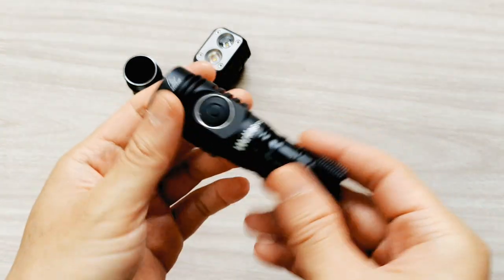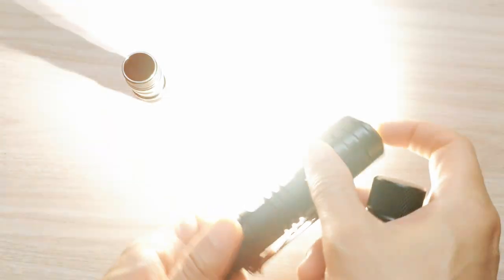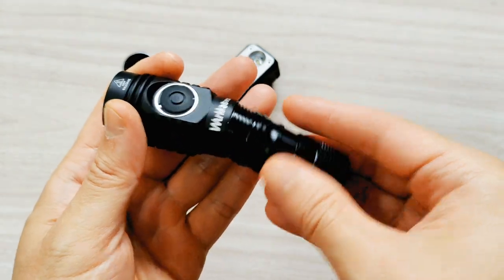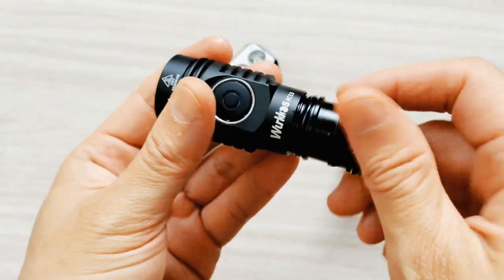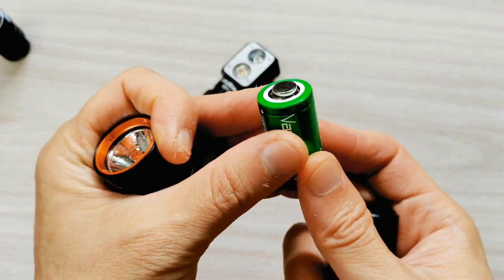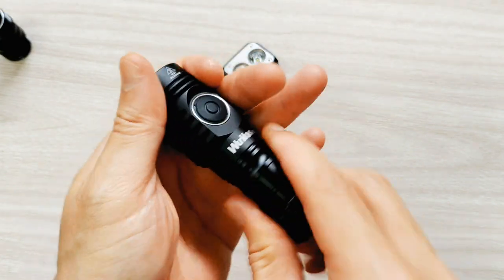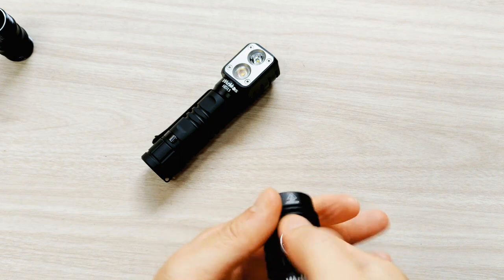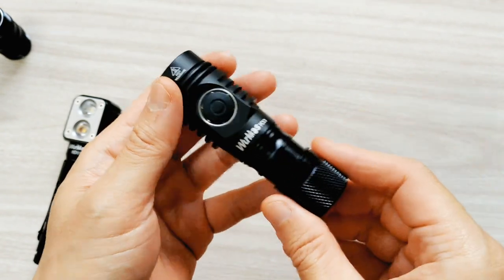Wurkkos FC13 with 18350 tube from HD15 | Please watch until the End.